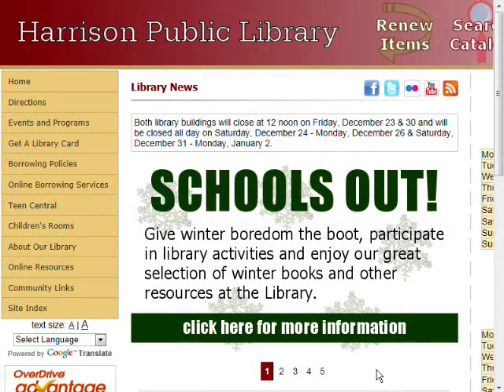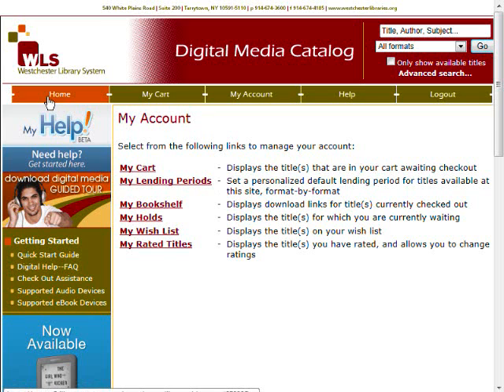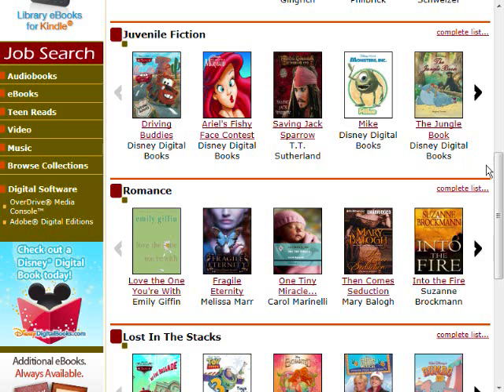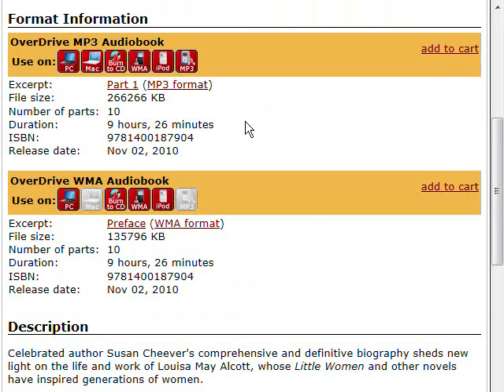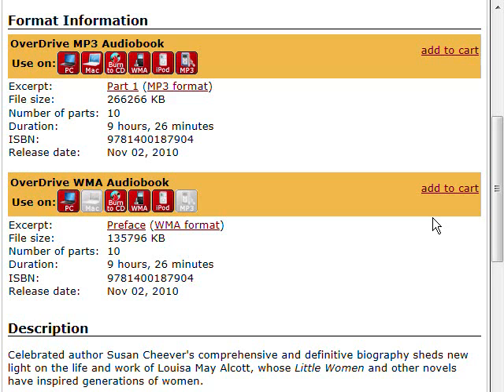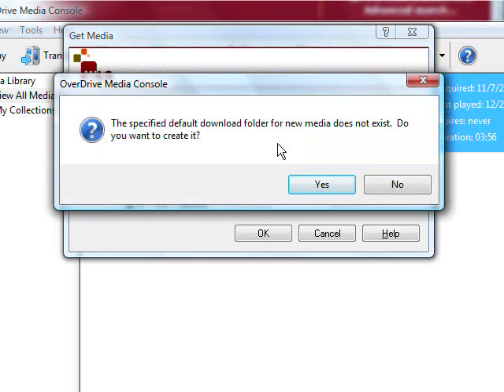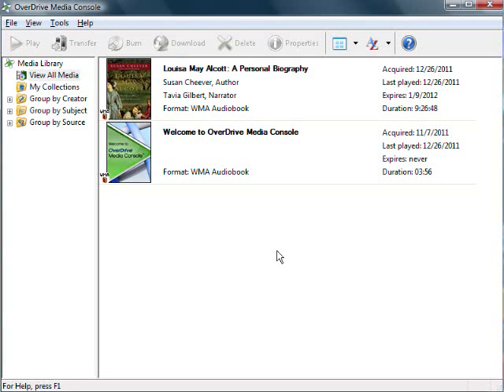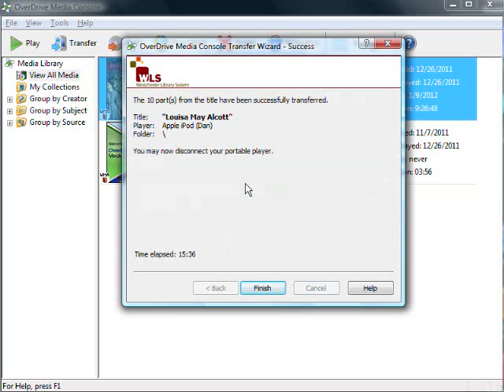Download and Transfer Overdrive Audio Books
How to download and transfer Overdrive audio books to an MP3 player.